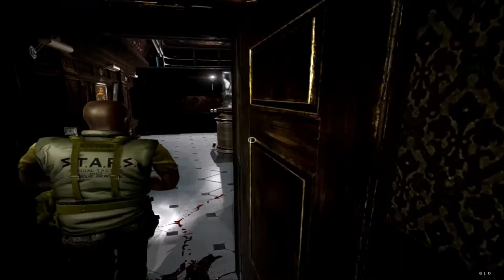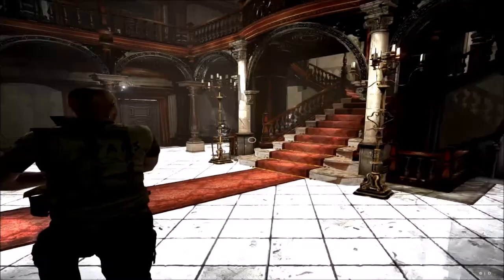Kenneth...Tell Your Story - Resident Evil: The Arklay Chronicles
Donate Below to improve pot and start the giveaways and competitions for subscribers!!

top donators will be added in future video's as a thank you :)

I love RPG, dark and heavy style -  Horror games, scary games, paranormal or ghost games,jumpscares and horror experiences